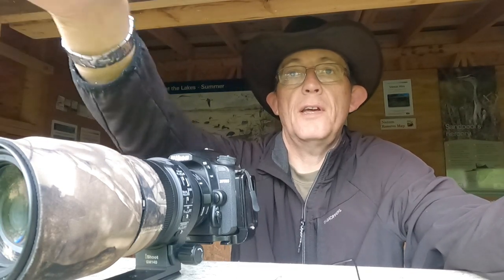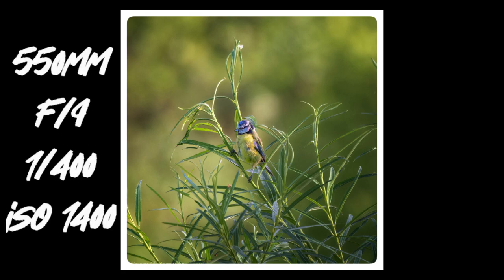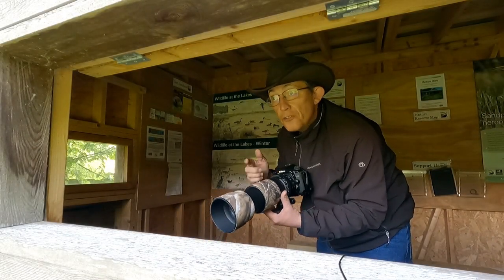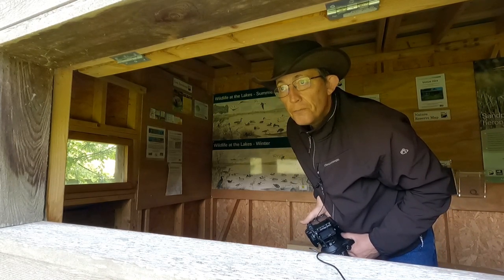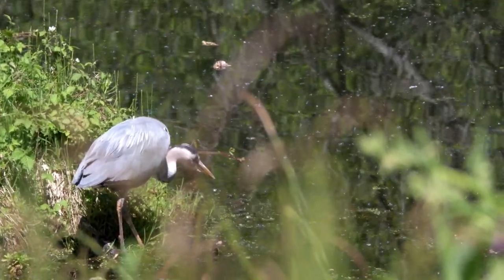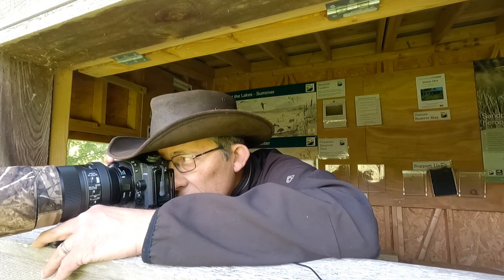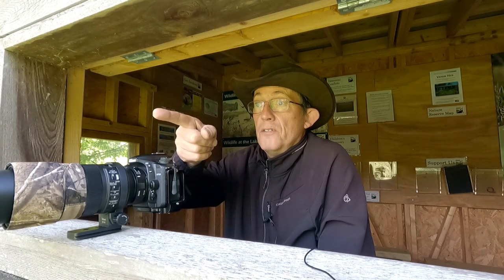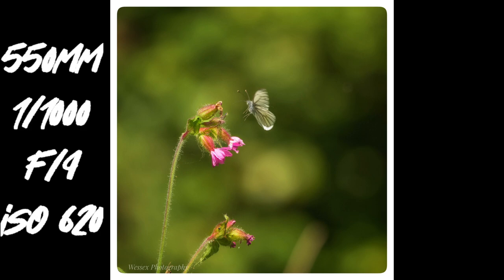Wildlife photography. plan B. Grey heron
Hello people and thank you for joining me on another wildlife video where I take myself and my nikon d7500 to lower Moor Farm nature reserve to initially photogragh the Kingfisher.
Well that didn't go to plan so I opted for plan b thanks to a grey Heron who popped in , it was truly fascinating watching this huge bird stalking it's prey and seeing it fly down from the trees , I managed to take a few photos of it flying in my direction and video of it stalking it's prey.
please watch to the end where I share a few photos of a British hairy dragonfly a four spotted chaser dragonfly a green veined butterfly in flight .
I had a good day here even though I didn't get what ii set out to get , but never mind there are other times to come here.

Photography gear ⚙️.
Nikon D7500.
Sigma 100-400mm dg os hsm f/5-6.3C
Sigma TC1401 teleconverter
Movo GH700 gimbal head
Old fry pan.
Video equipment.
Gopro hero 9
Gopro media
Boya wm4 pro lavalier microphone

Main Camera.

L bracket.

screen protectors

remote release.

innorel tripod

innorel ballhead

Leveling base.

Standard Zoom lens.

Zoom lens.

Nikon teleconverter 1.4ii

Sigma teleconverter

my Haida filter.

Wildlife lens.

tripod collar for wildlife lens.
tripod collar.

lens cloths

Camera Bag.

Canvas bag.

canvas bag insert.

lightweight chair.

Vlogging camera zv1.

base plate for zv1

lens adapter for zv-1.

Microphone.

Vlogging tripod.

secondary video camera.

gopro clamp.

Gloves.

leather hat.

Movo gimbal head

innorel f60 fluid head

camouflage poncho
for wildlife photography.

Camouflage netting.

Camouflage jacket.

flectarn trousers.

wildlife binoculars.
wessex.photography

1st track. Eminence front
2nd track sweet answer